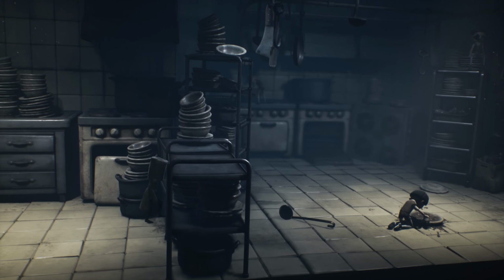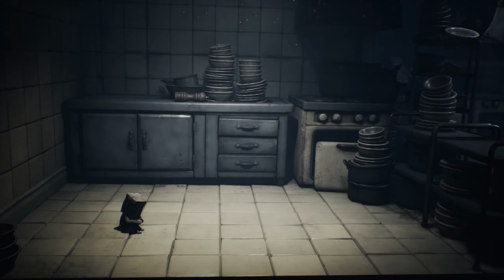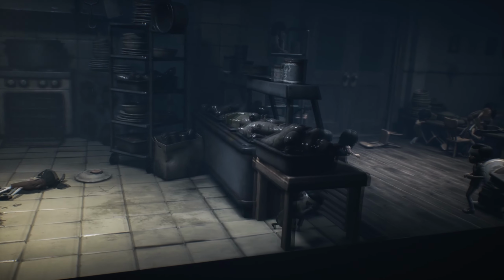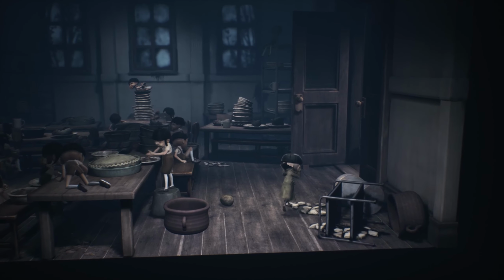Let's play Little Nightmares II [Part 5] - Game of Chess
Episode 5 of my Little Nightmare II let's play series. In this one, we play a little chess... well... sort of...

PC Specs:
CPU: Intel® Coffee Lake Core™ i9-9900K 3.6GHz
GPU: ASUS ROG Strix GAMING GeForce RTX™ 3080 OC
RAM: G.Skill Trident Z Neo 32GB DDR4 3600MHz CL16
MB: ASUS TUF Z390-PLUS GAMING (WI-FI)
PSU: ASUS ROG Thor, 1200W, 80 Plus Platinum
SSD1: Western Digital Blue 3D, 1TB, 2.5", SATA III
SSD2: Samsung 860 EVO 250GB SATA-III M.2
HDD: Seagate BarraCuda 2TB SATA-III 7200RPM 256MB
Case: be quiet! Dark Base Pro 900

Peripherals
VR: Oculus Rift
Mouse: Logitech G703
Mousepad: Logitech Powerplay
Keyboard: Logitech G513, Romer G linear
Headset: Sony WH-1000XM3
Webcam: Logitech HD Pro C920
Microphone: Shure MV7
Boom Arm: Rode PSA1
GamePad 1: Xbox Series Controller
GamePad 2: Xbox One Controller
GamePad 3/4: PlayStation DualShock 4
Monitor 1: ASUS ROG Swift PG279Q
Monitor 2: Dell S2740L
Monitor Stand: NanoRS RS887 Gaming handle